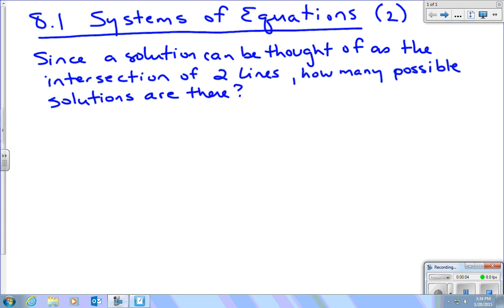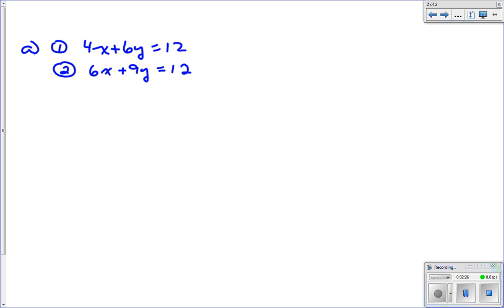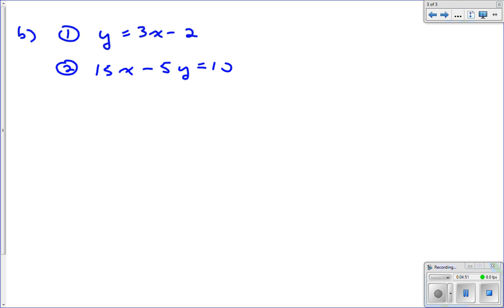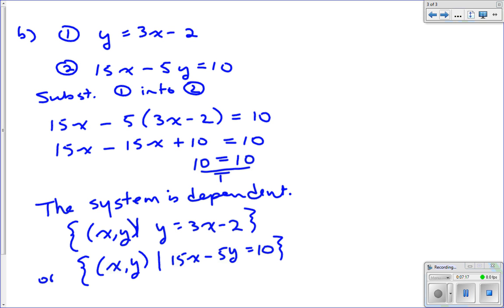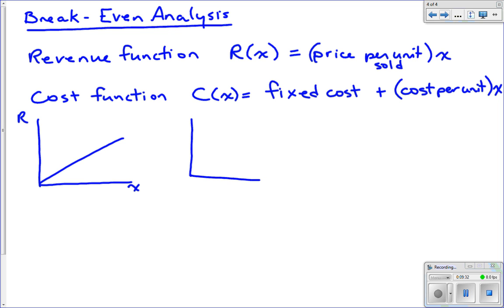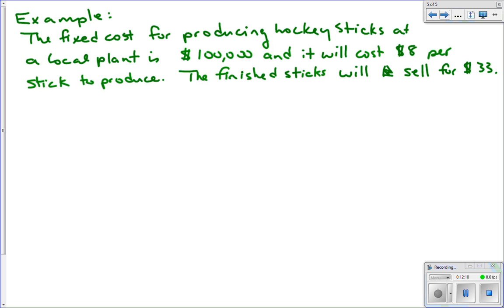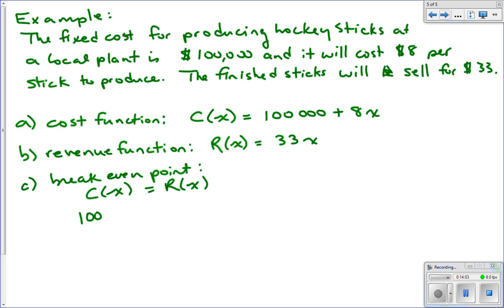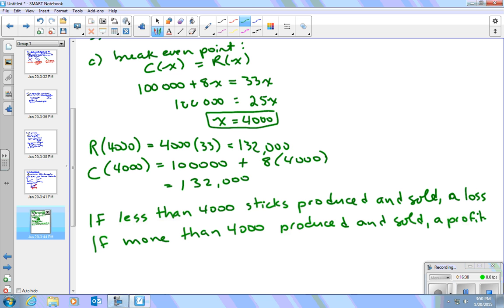8 1 Systems of Equations part 2